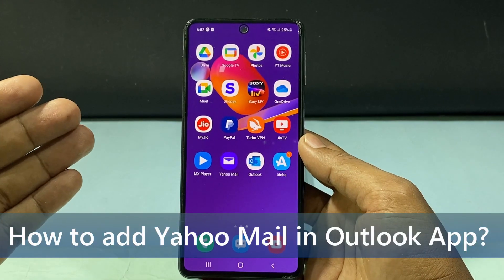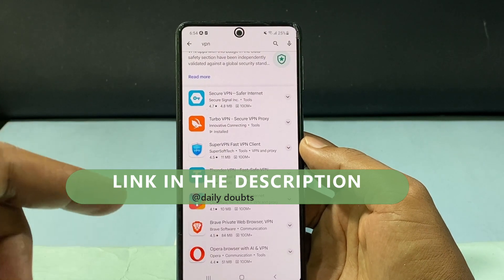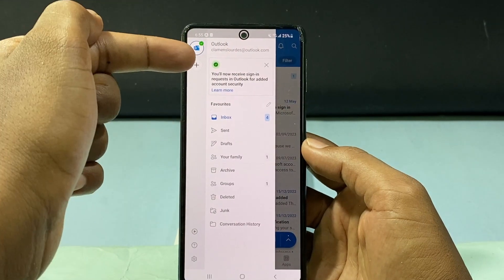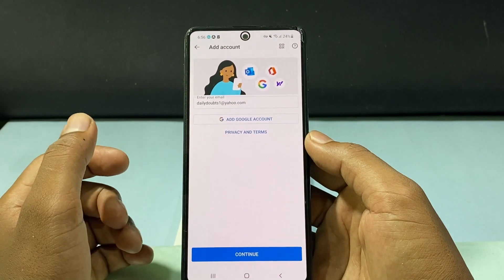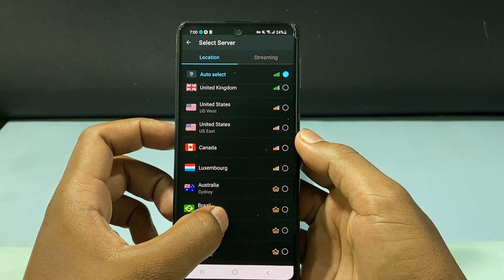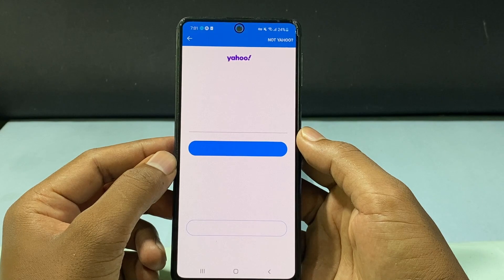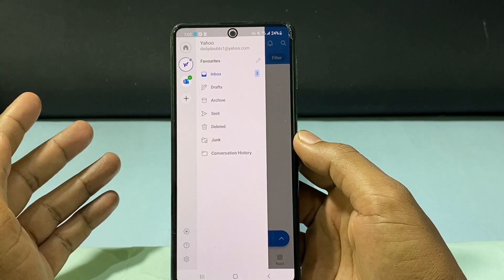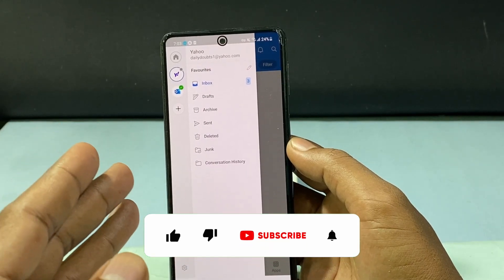How to add Yahoo Mail in Outlook App?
How to add Yahoo Mail in Outlook App? In this video, I show you how to add yahoo mail in microsoft outlook app on mobile phone. Actually, You can easily add yahoo email on outlook using phone.
It’s risk-free with Nord’s 30-day money-back guarantee!